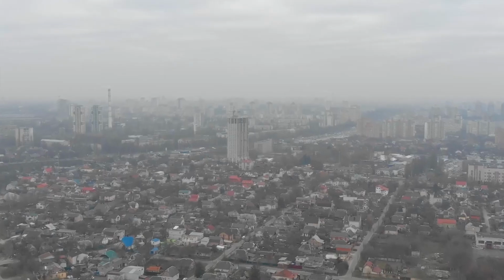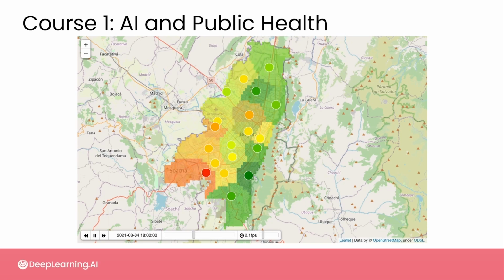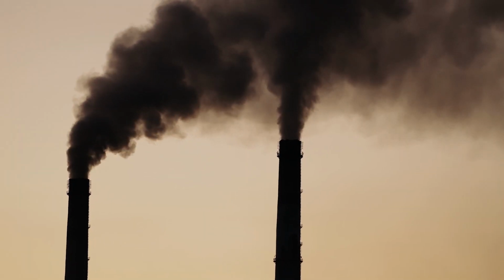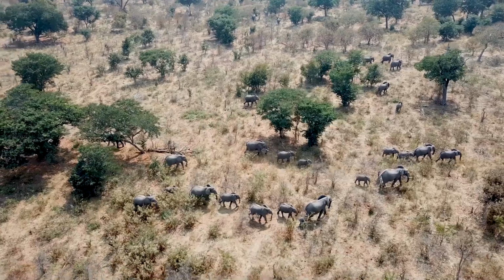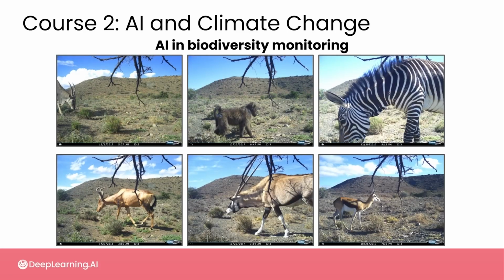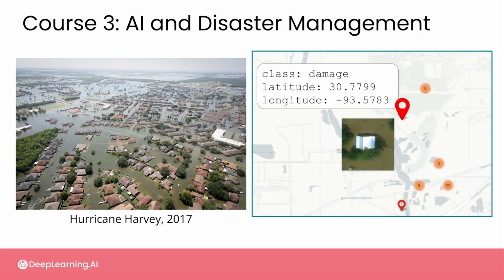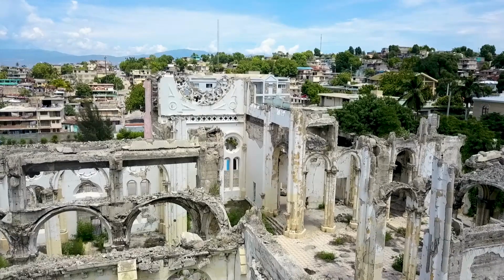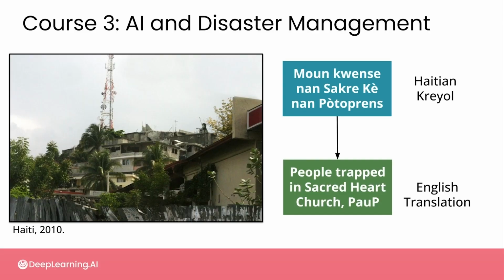#3 AI for Good Specialization [Course 1, Week 1, Lesson 1]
The AI for Good Specialization is a three-course specialization built in collaboration with the Microsoft AI for Good lab and instructed by Robert Monarch, where you’ll learn a framework for contributing to AI-powered initiatives that drive positive change. You'll also hear from experts leading AI for Good projects that help mitigate climate change, support disaster response, and improve public health.

The specialization is taught by Robert Monarch, author of Human-in-the-Loop Machine Learning, a disaster response professional, who now works in machine learning at Apple.

This video is from Course 1 (AI and Public Health), Week 1 (Introduction to AI for Good), Lesson 1 (Welcome to the AI for Good specialization), Video 3 (The Courses in this Specialization).

To learn more and access the full course videos and assignments, enroll in the AI for Good Specialization